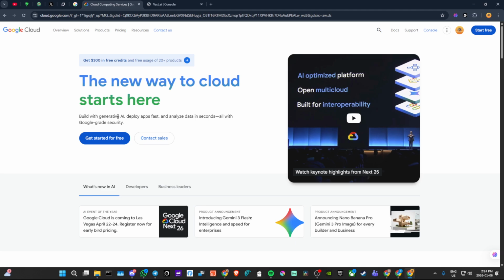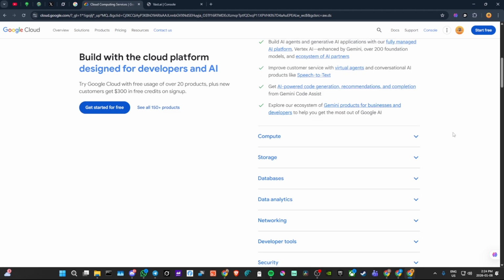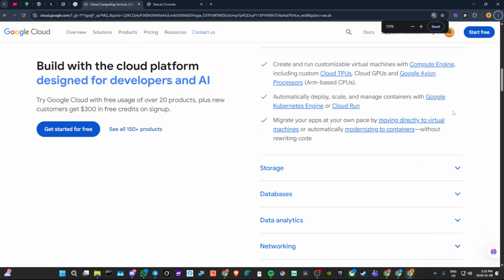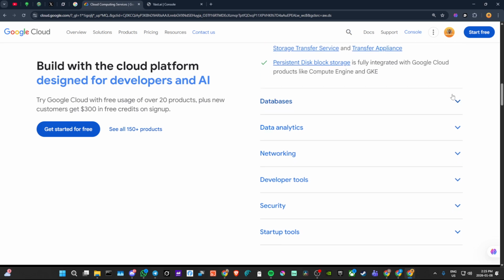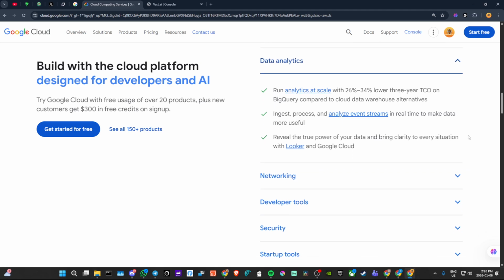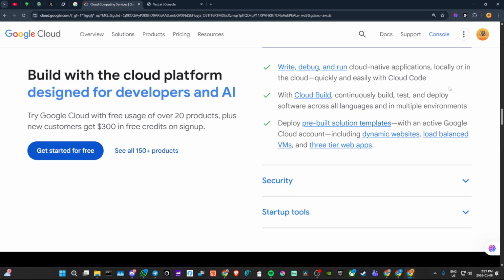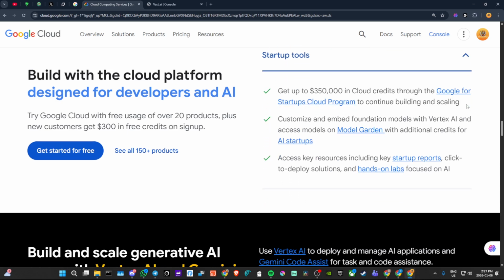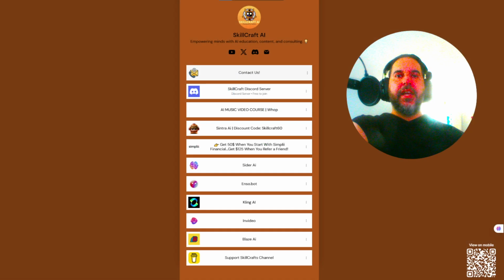How To Use Google Cloud Credits – Ultimate Tutorial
Unlock the full potential of Google Cloud Credits with this comprehensive guide.